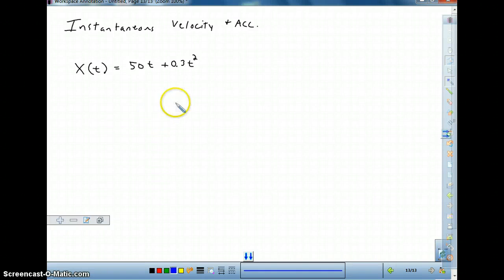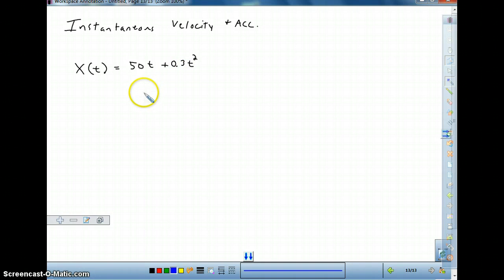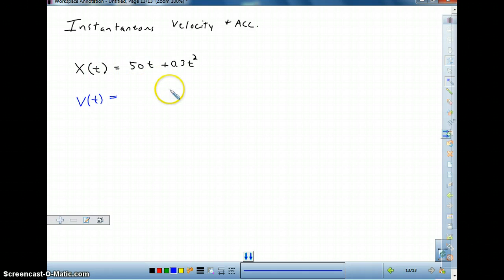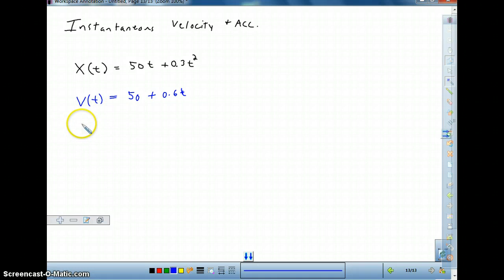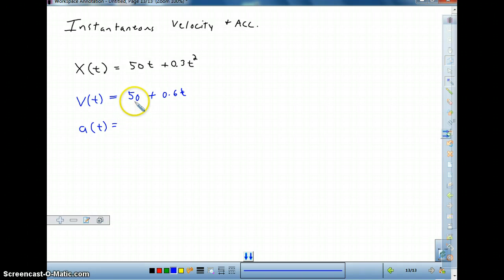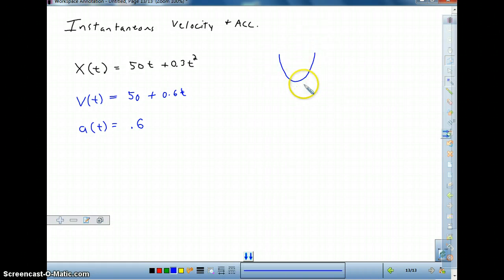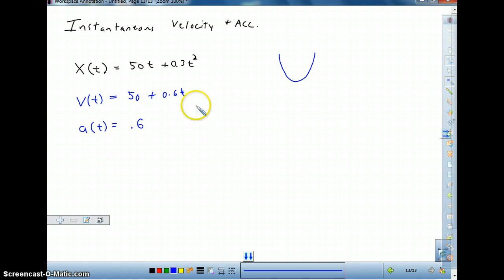Instantaneous V and A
Quick interpretation of using basic devitaives to find instantaneous velocity and accelration.